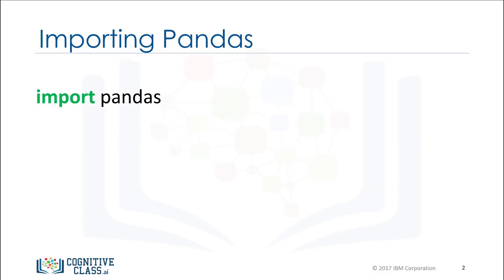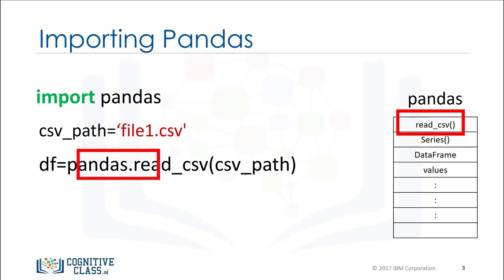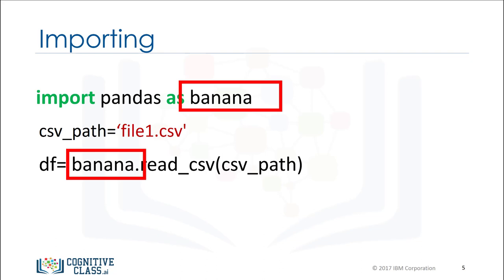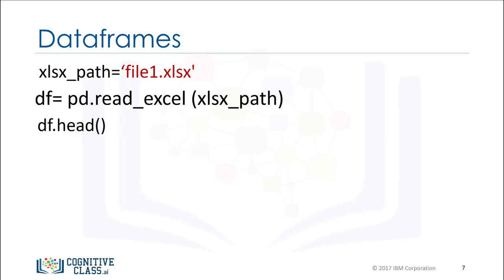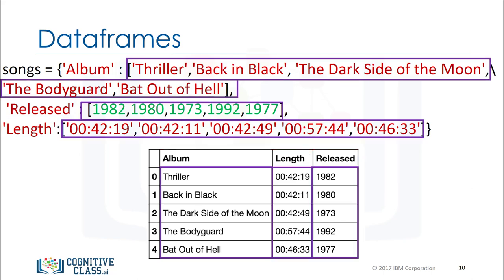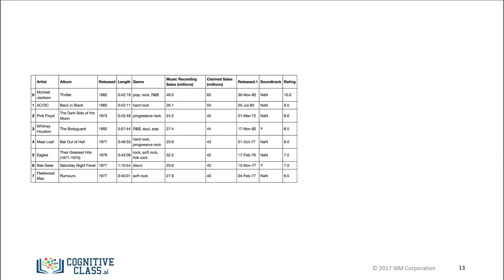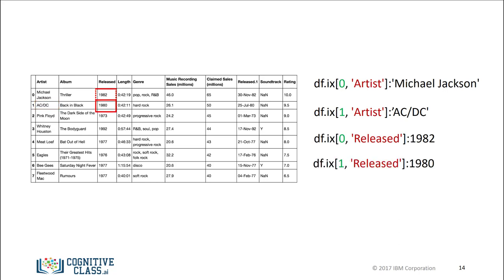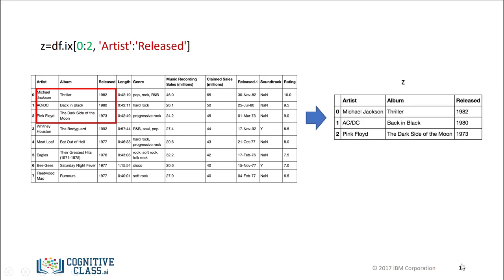PY0101EN Loading data with Pandas